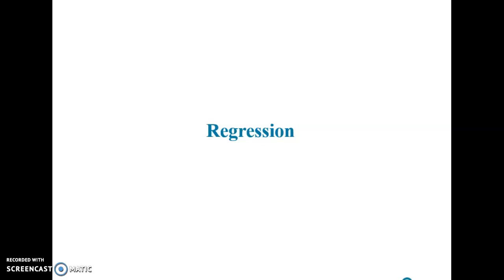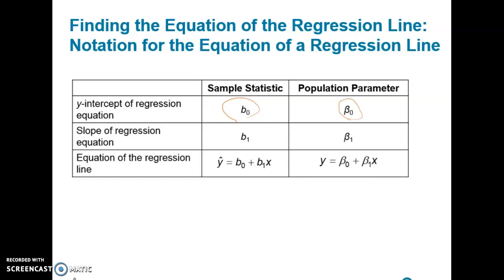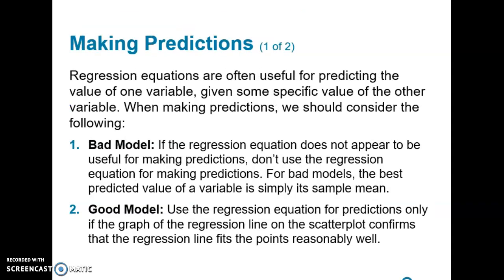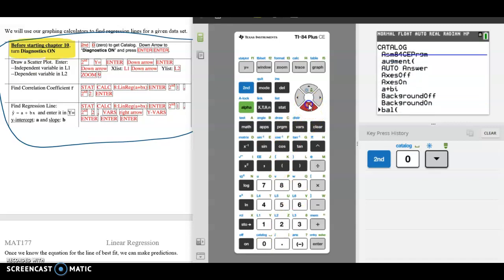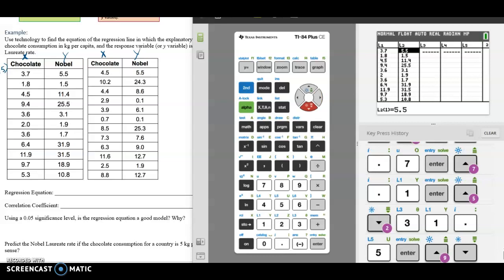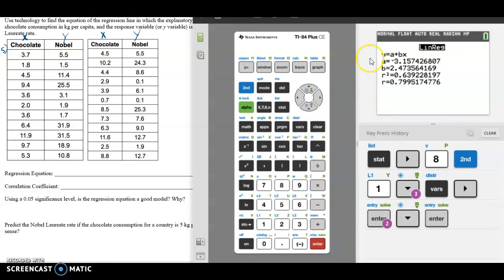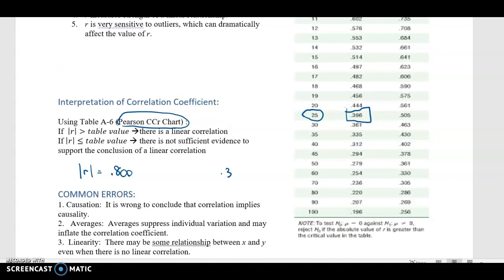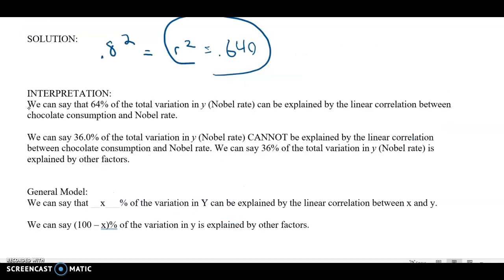Linear Regression Notes Video